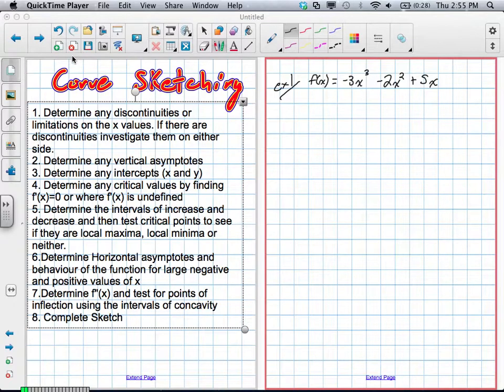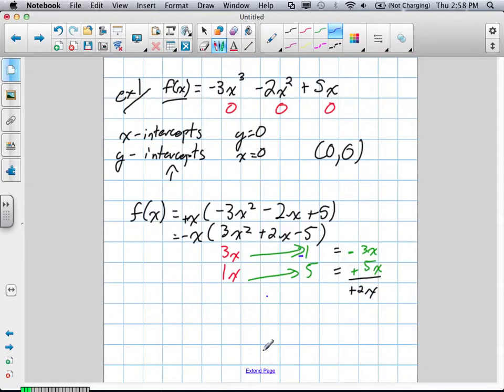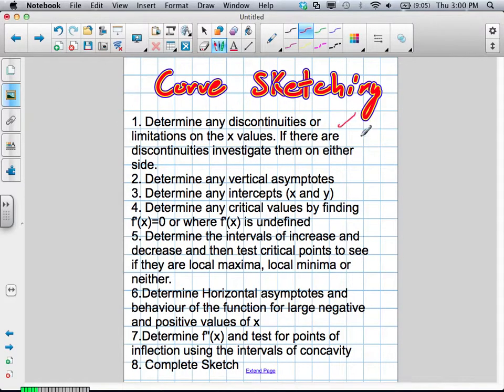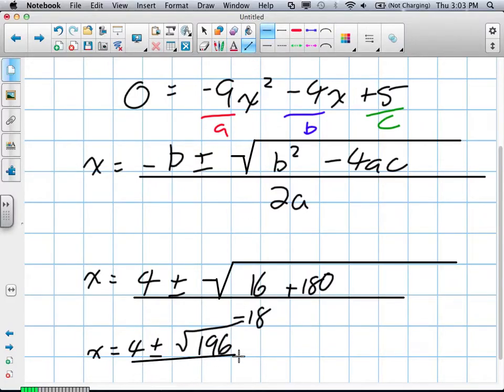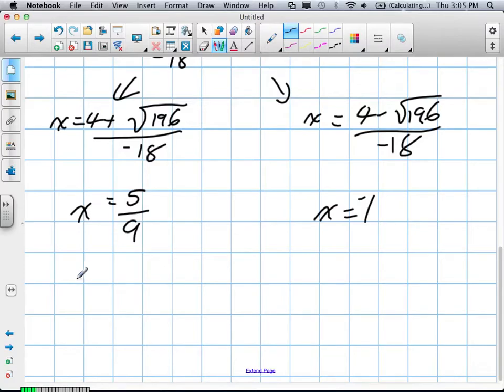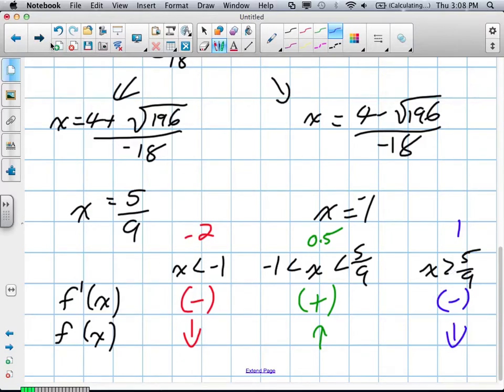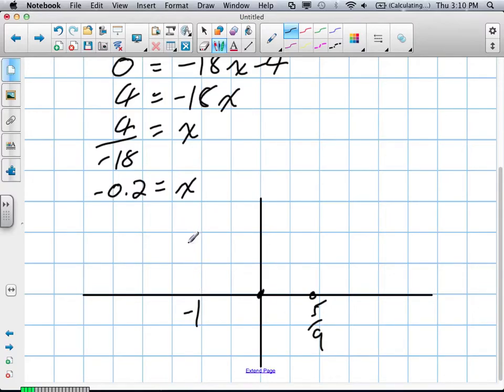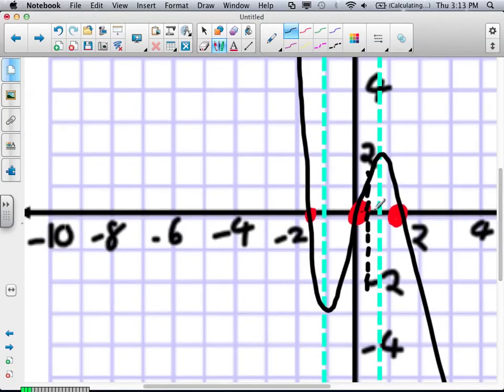Curve Sketching Grade 12 Calculus Lesson 4 5 7:19:12